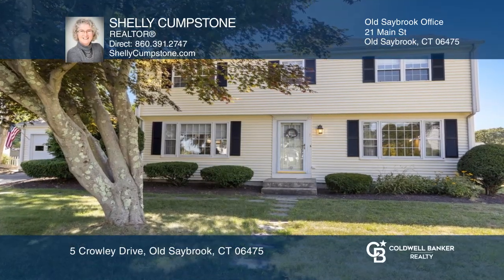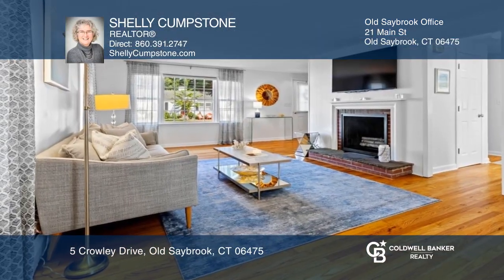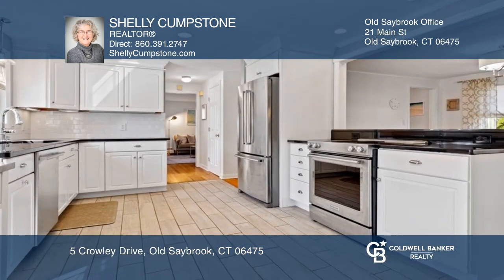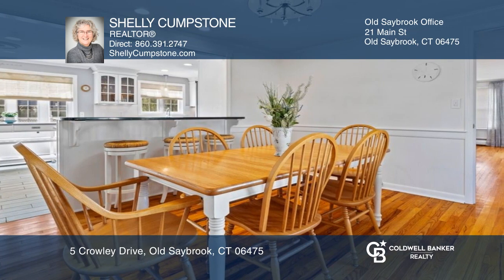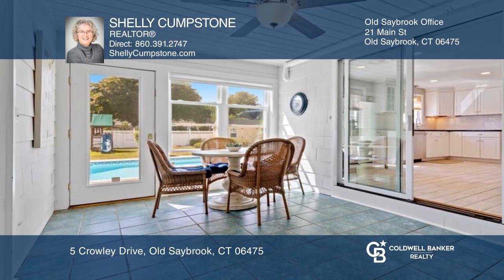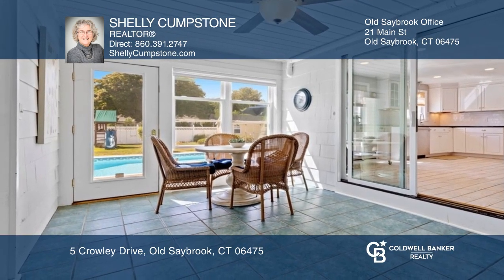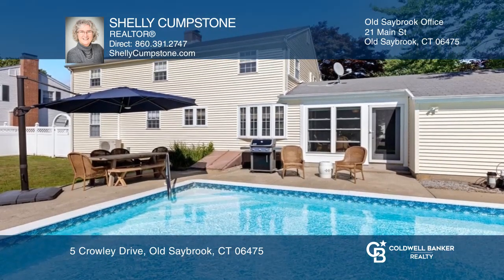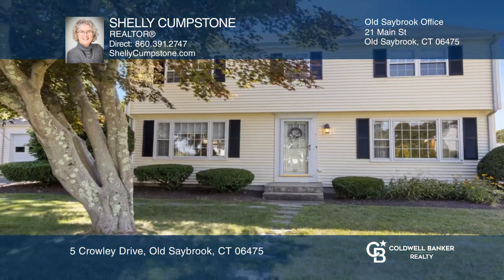5 Crowley Drive Old Saybrook, CT | ColdwellBankerHomes.com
5 Crowley Drive, Old Saybrook, CT

This four-bedroom Garrison colonial is in a fabulous location~close to town, parks, beaches and shopping~yet in a neighborhood setting! Refreshed and remodeled and available immediately! Yes, you could move in and be enjoying the in-ground pool before the end of summer! The first-floor expansive liv